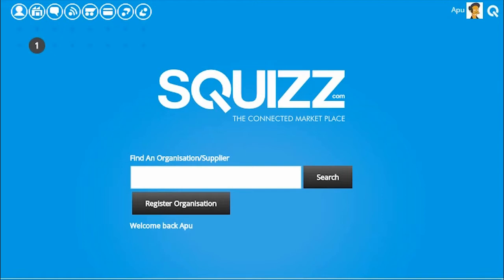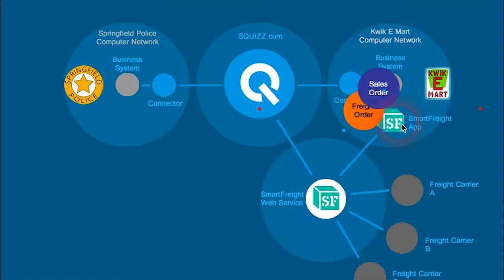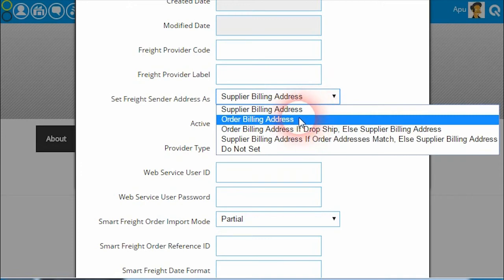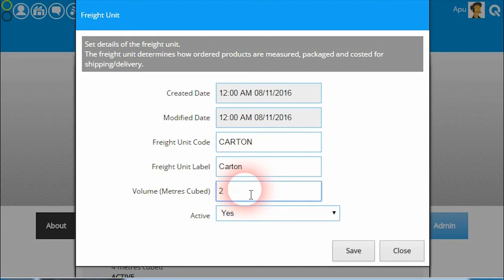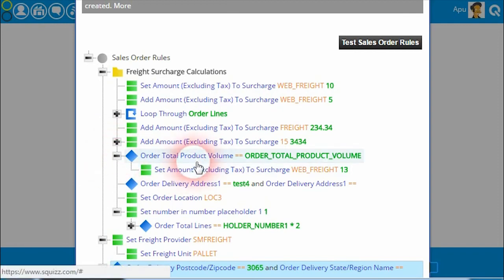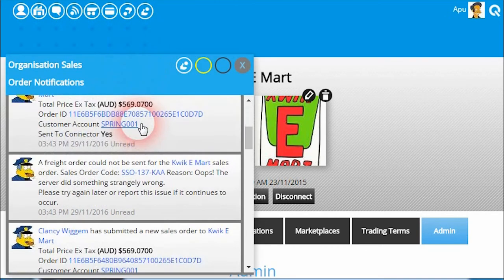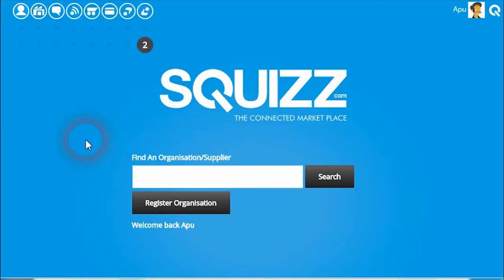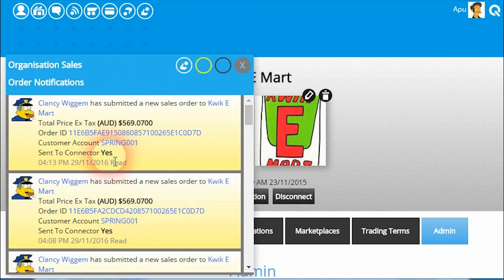SQUIZZ.com Updates #4 - Integrated Freight Ordering With SmartFreight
Episode 4 shows improvements and new features released within the Squizz.com platform. It looks at how organisations selling on the platform can now have sales orders automatically submitted through to freight providers such SmartFreight at the time the order is created. This allows freight consignment notes to be automatically generated and finalised by warehouse staff without manual data entry. It also allows all the SmartFreight supported freight carriers to be integrated into Squizz.com.
The episode shows how the platform can clean delivery address data retrieved from customer organisation systems when retrieving purchase orders, fixing address errors and allowing freight orders to be automatically submitted.
The episode also shows improvements that allow trading token notifications to be sent to organisations when their balance is getting low, as well as bug fixes on the platform sending out new contact request emails to ensure that they get through corporate email spam filters.